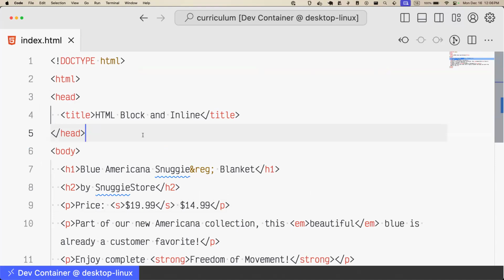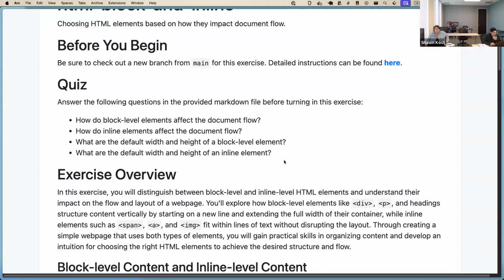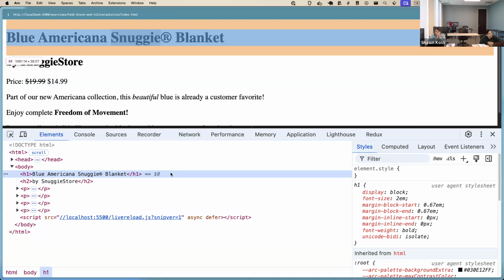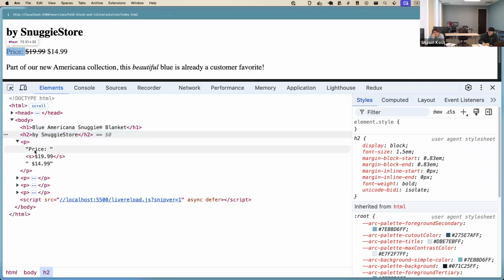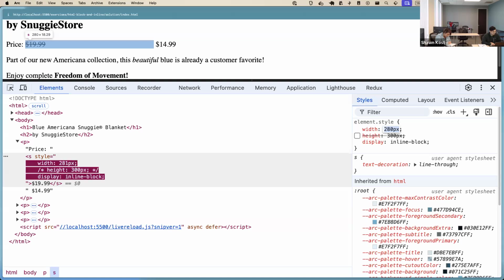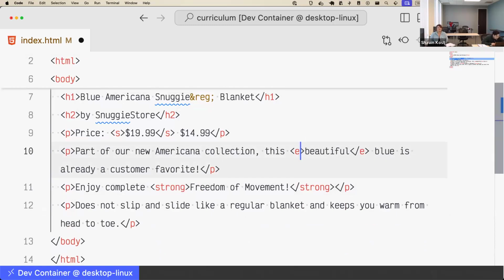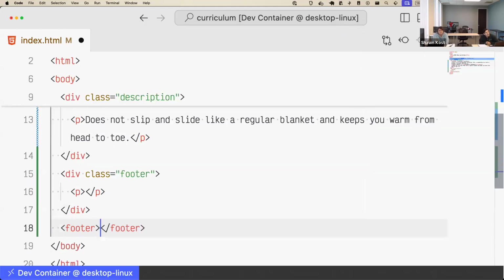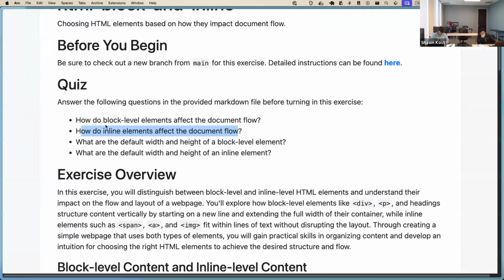HTML Block and Inline